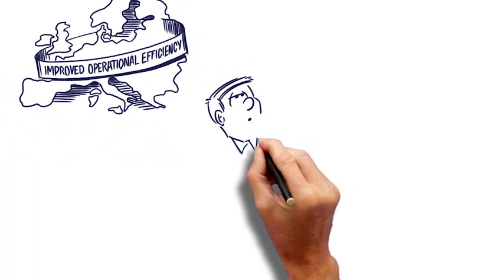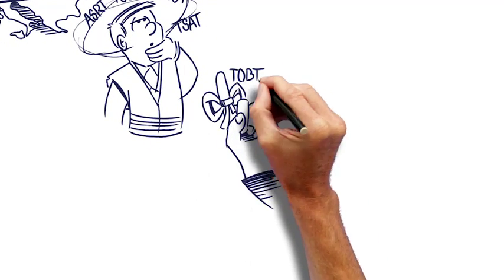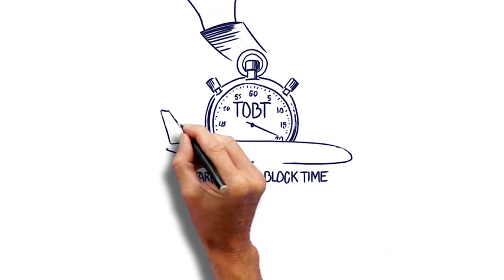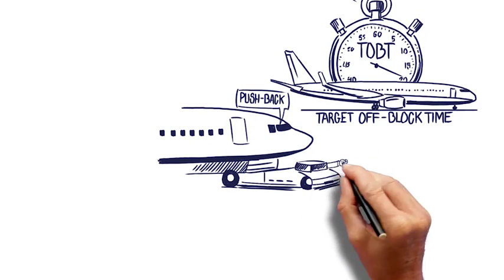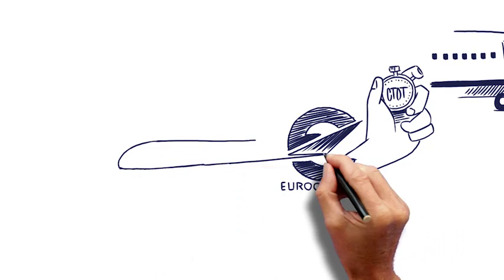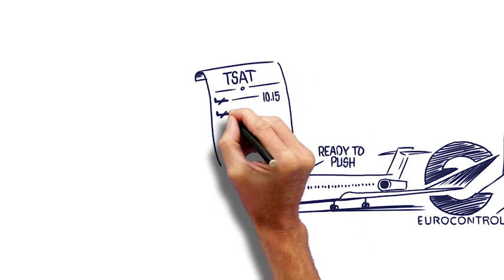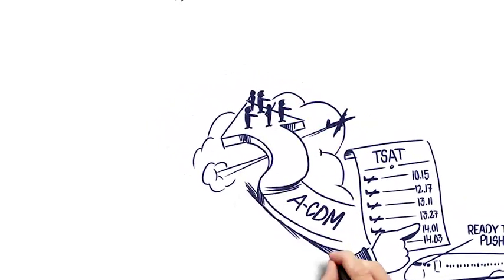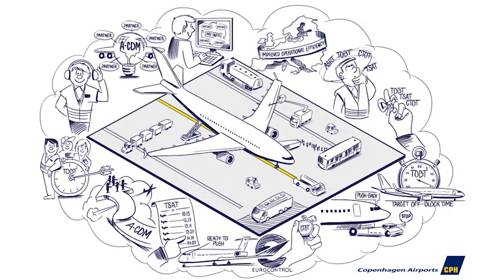How does A-CDM work? (Airport Collaborative Decision Making)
We are constantly seeking new ways to improve operational efficiency at CPH.Therefore, we recently joined the club of 20 other European airports that exchange information on all flights in order to minimize delays on ground and in the air.
Watch this film and see how it all works!